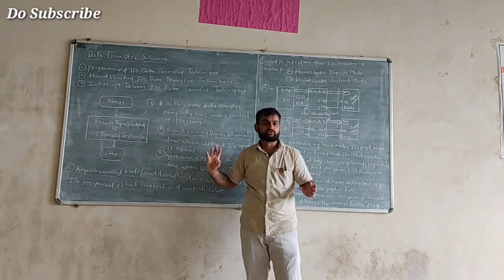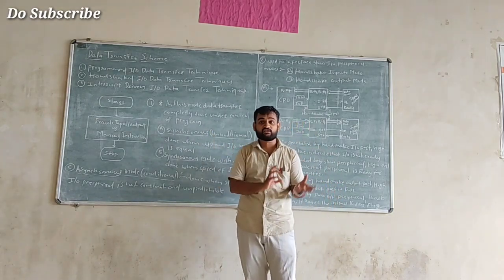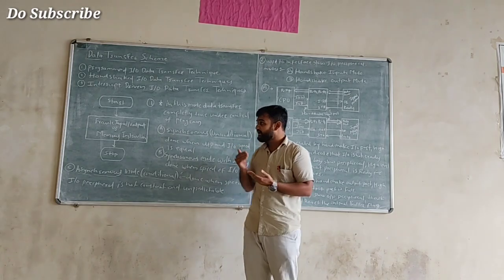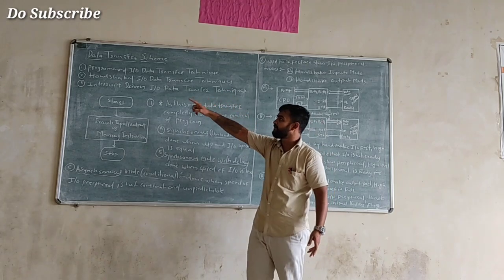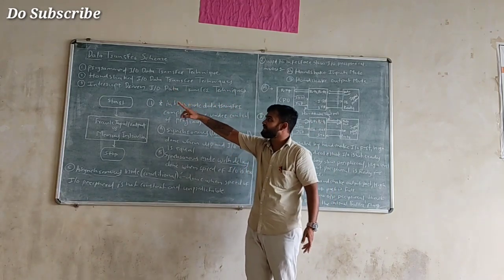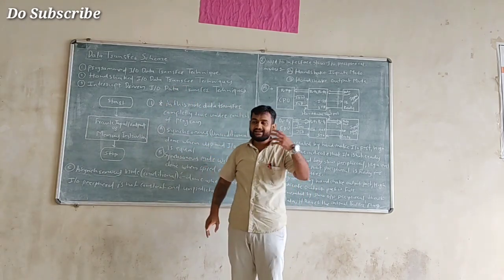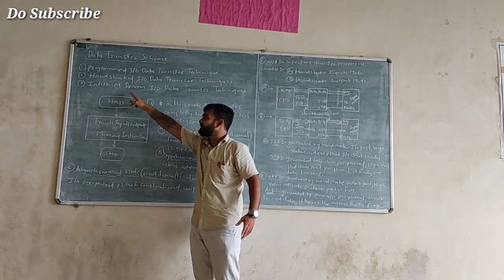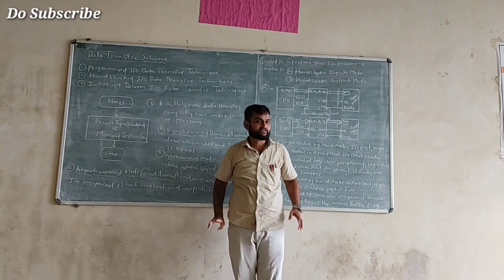Data Transfer Schemes || 8085 & 8086 Data Transfer Schemes || 8085 & 8086 Interfacing With I/O